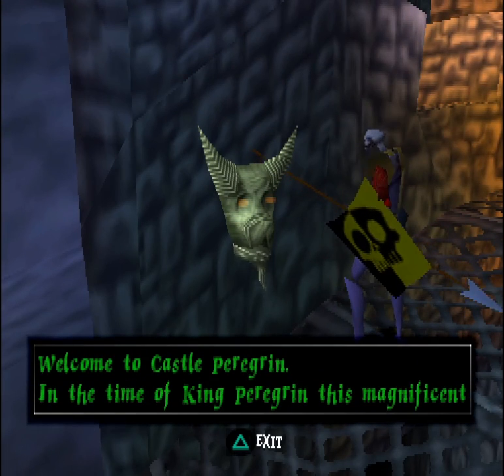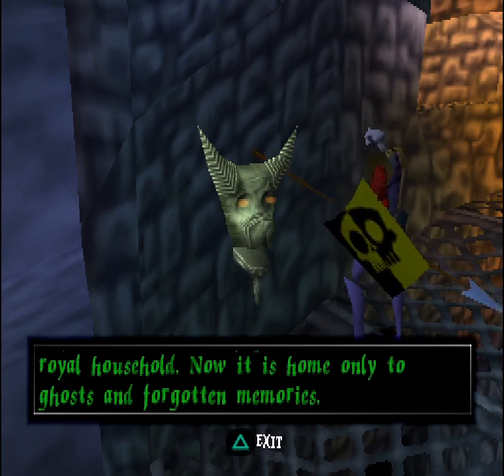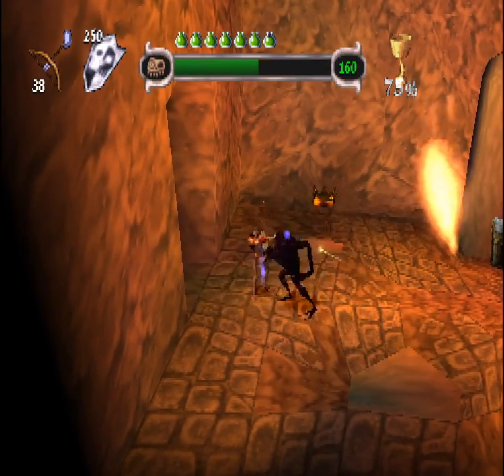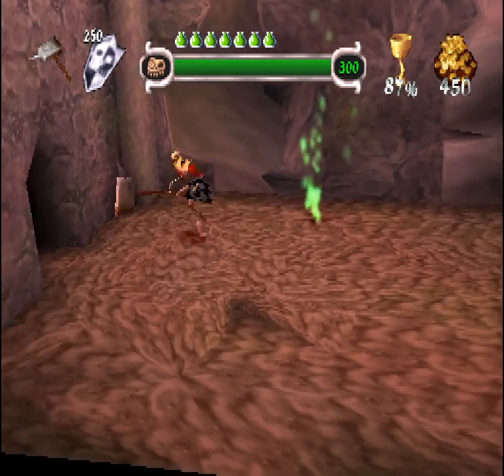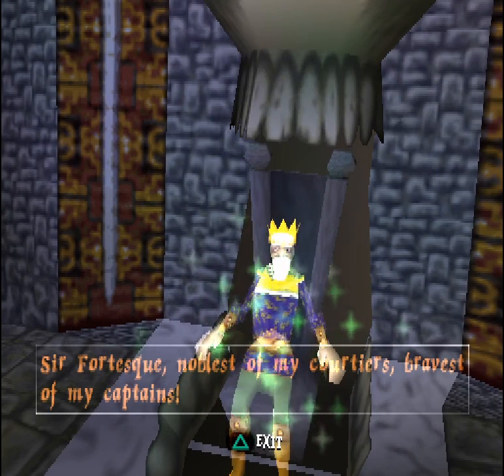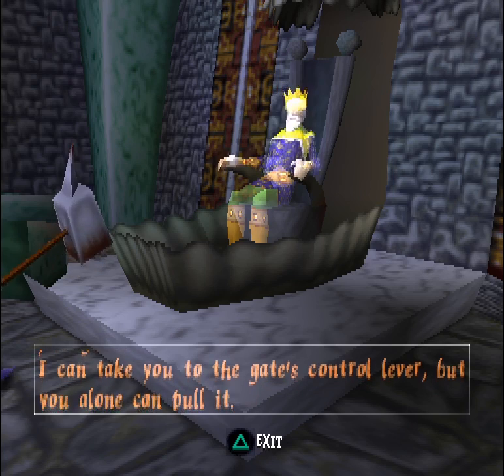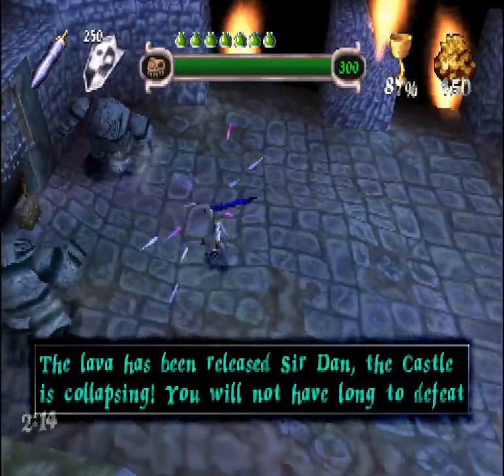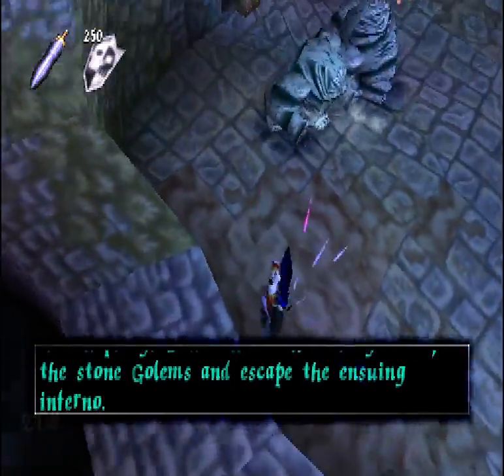Let's Play MediEvil: 16 - The Haunted Ruins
You can't just ask someone why they don't have a jaw!